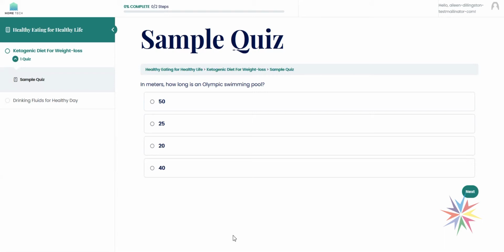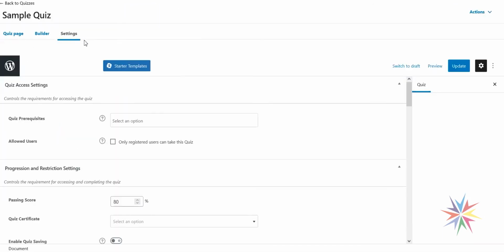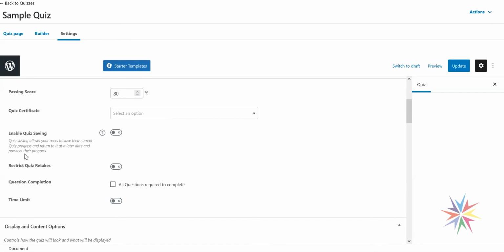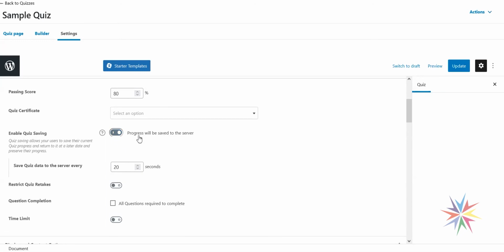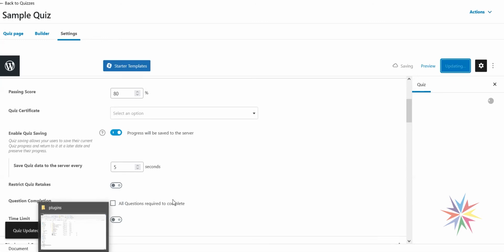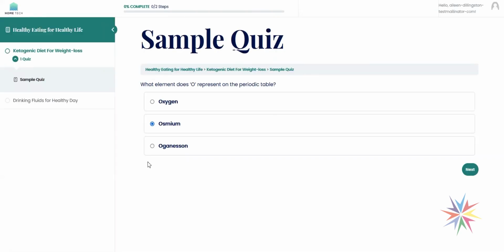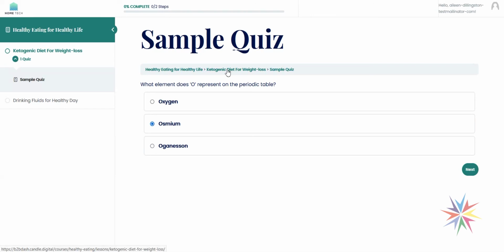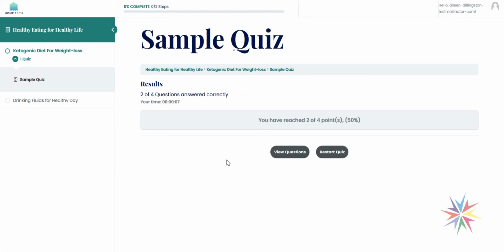Save and resume quiz progress in LearnDash 3.5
A walkthrough of using the new quiz functionality in LearnDash 3.5